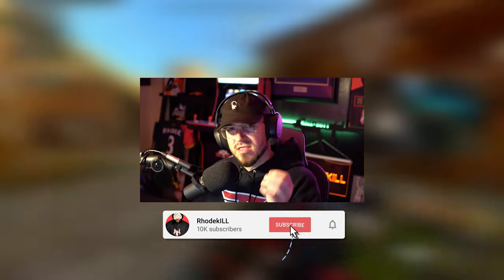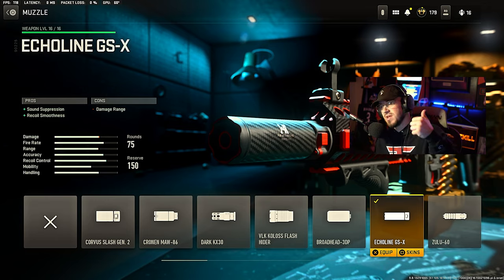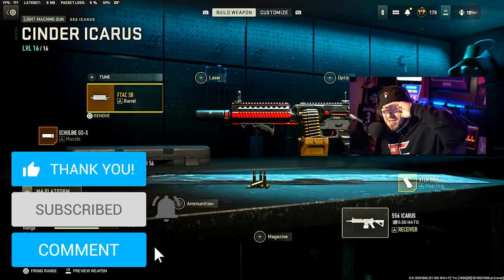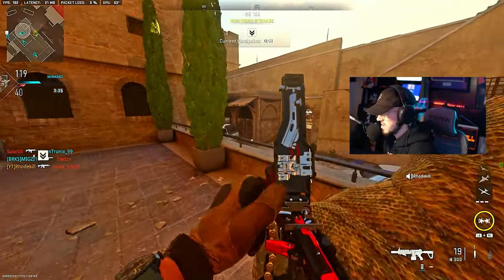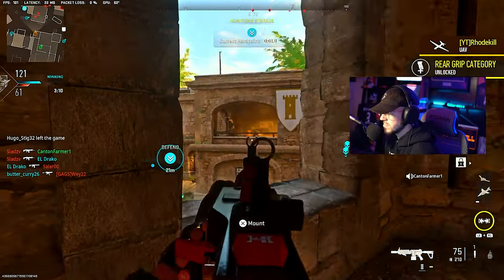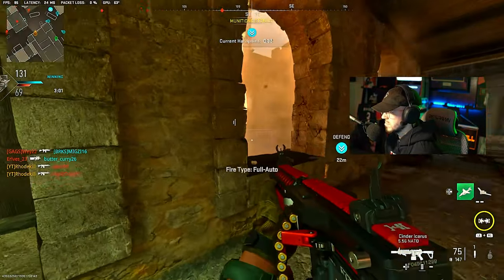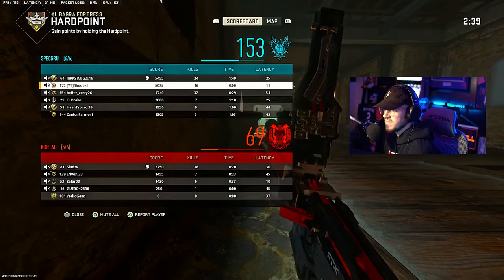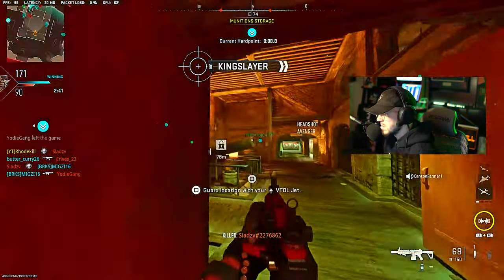the ICARUS is *BROKEN* 😨 (Best Icarus Class Setup) - Modern Warfare 2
Using the Best Icarus LMG class setup in Cod MW2! Overpowered No Recoil Icarus class setup is best lmg in cod mw2. Nuke Gameplay with Icarus best class setup!